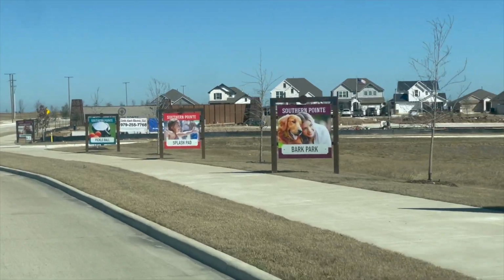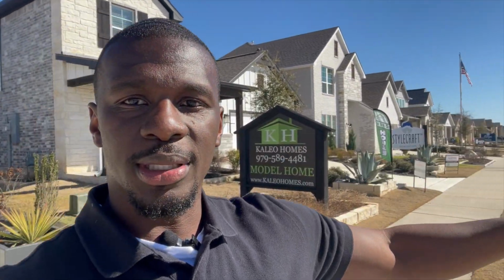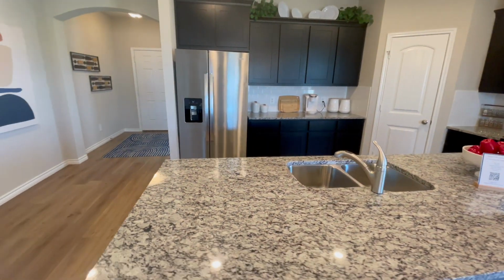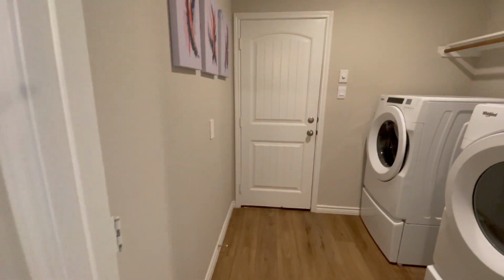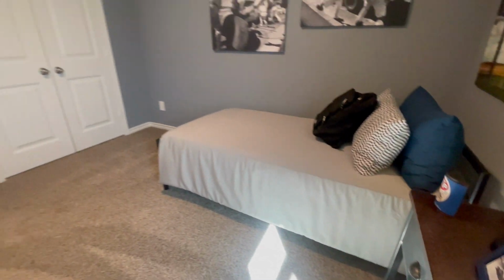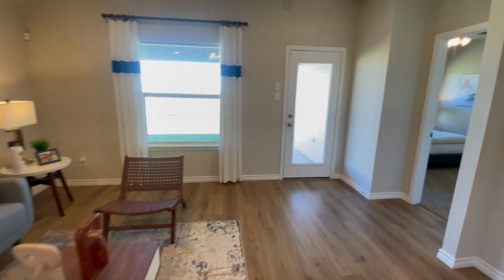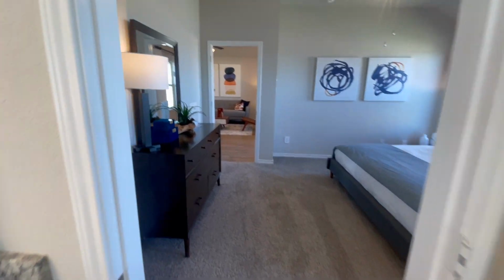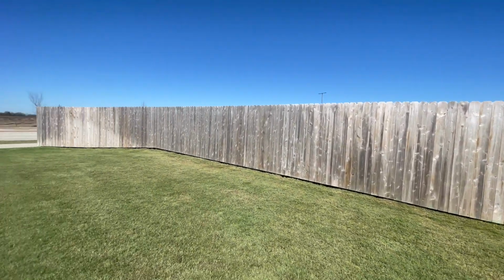College Station TX New Homes For Sale (New Community)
🤔Thinking of Moving, Investing or Selling in Bryan-College Station Texas?

🏡 Explore Bryan-College Station Homes for Sale | Tour The
Richmond Plan in Southern Pointe

Thinking about relocating to Bryan-College Station in 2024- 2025? Discover the beauty of The Richmond plan in the Southern Pointe subdivision of College Station, Texas. As one of Bryan College Station's top builders, our homes come with a plethora of custom features included in the base price.

This model home is the following.

Starting in the 300's and Up

4 Bedroom
2 Baths
2 Garage

🔍 Why Choose The Richmond in Southern Pointe?

Custom Features: Uncover the unique features included in every home.
Top Builder: We stand out as one of the premier builders in the Bryan-College Station area.
Prime Location: Southern Pointe  offers a desirable community for your new home. HOA Community and affordable housing

🏠 Must-See Homes for Sale in Bryan-College Station
If you're in the market for a new home, Dr Horton Plans The richmond is a must-see.

📅 Planning Your Move to Bryan-College Station TX
Considering a move to the Bryan-College Station area? Take the first step with a strategic plan tailored to your needs. Our team is here to guide you through the next steps of your relocation journey.